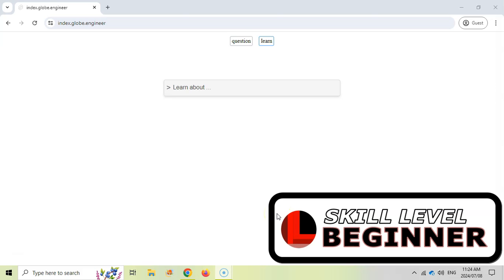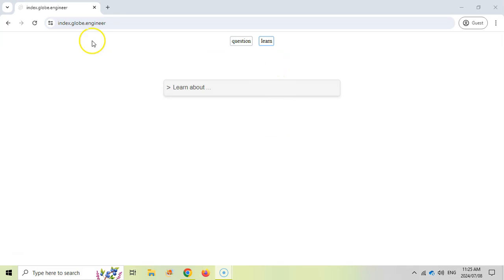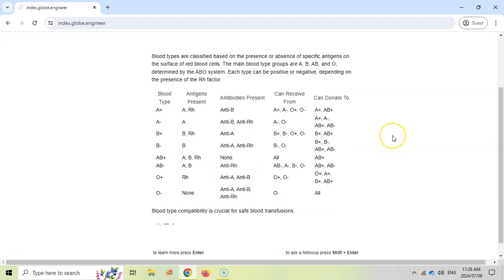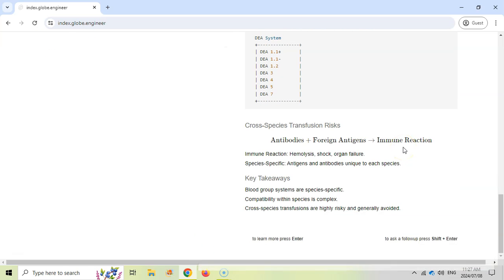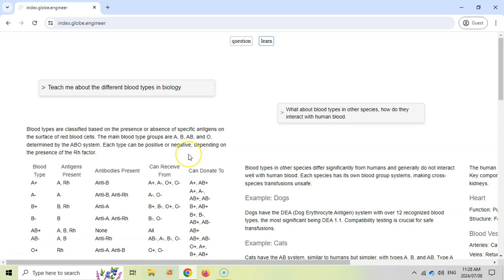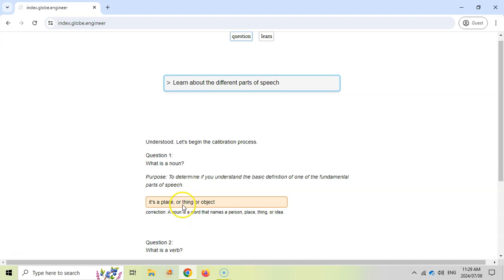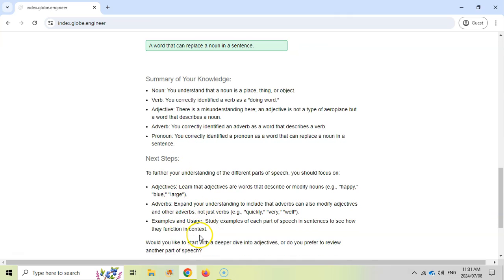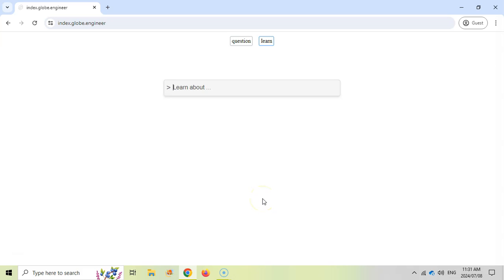Artificial Intelligence | Use AI to help you study with Index Globe Engineer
Mr Long Teacher TIPS: Index Globe Engineer is a great Artificial Intelligence website that can be used to not only learn about specific topics, and helps create notes on the topic you prompt for, but also allows you to get quizzed on a topic to see how well you know your content, with feedback on your answers. One of my favorite new resources for students that I think will be very valuable.